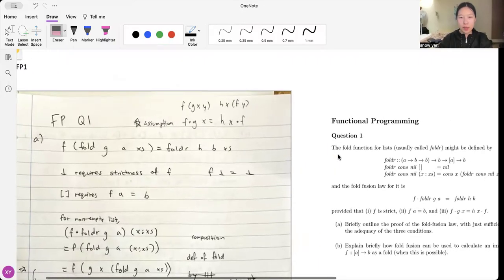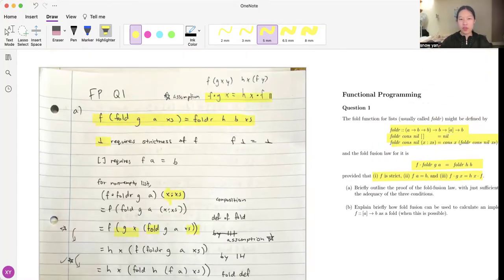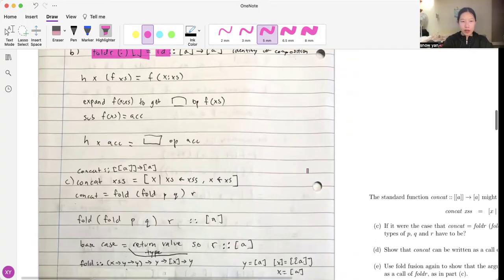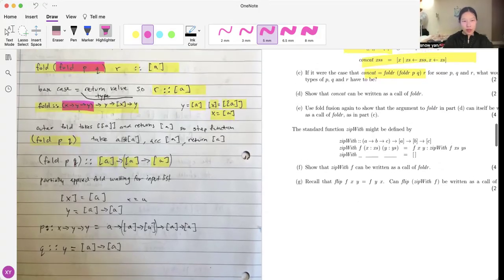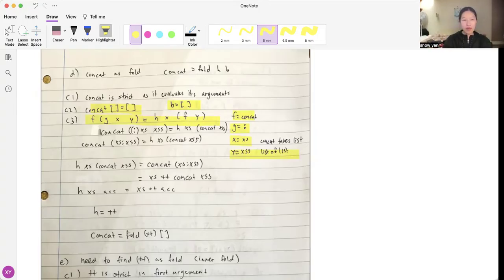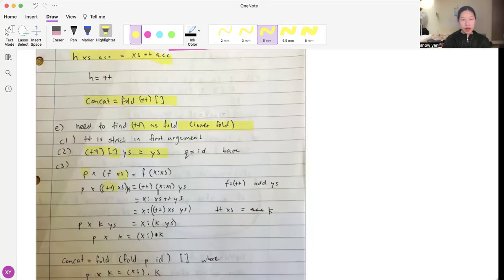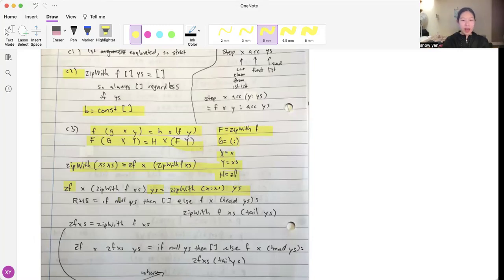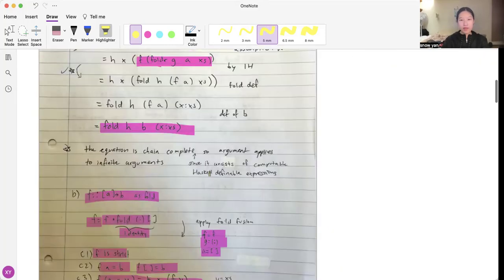FP q 1